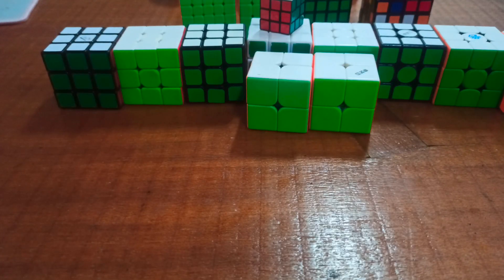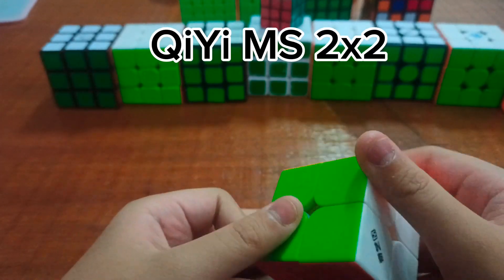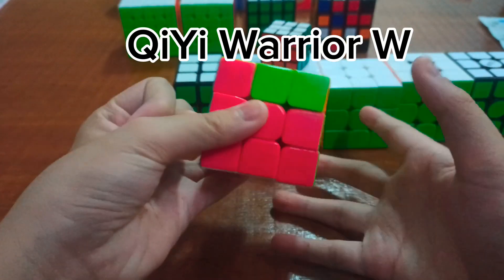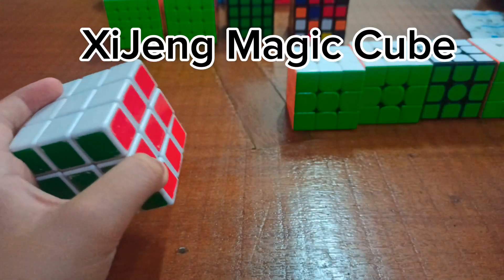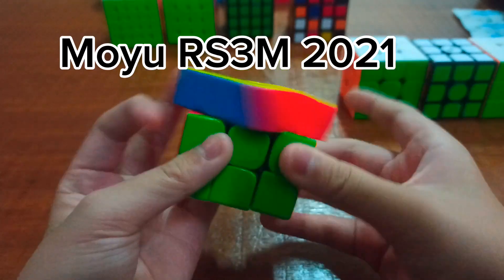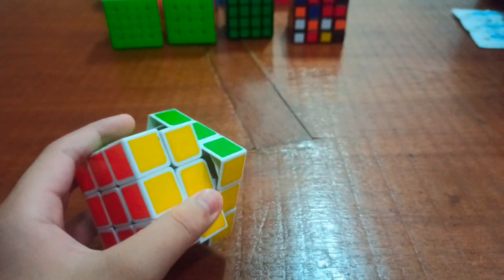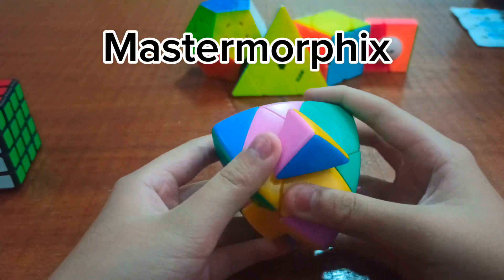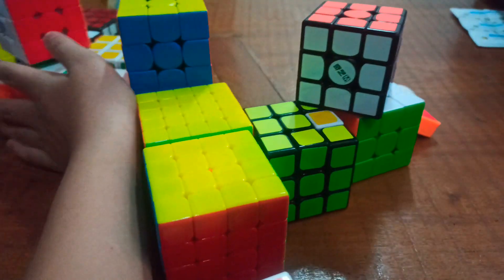My Cube Collection! (20+)